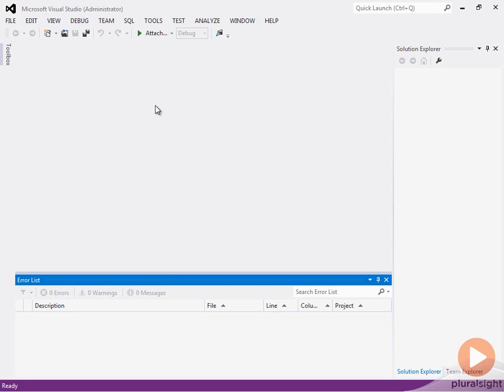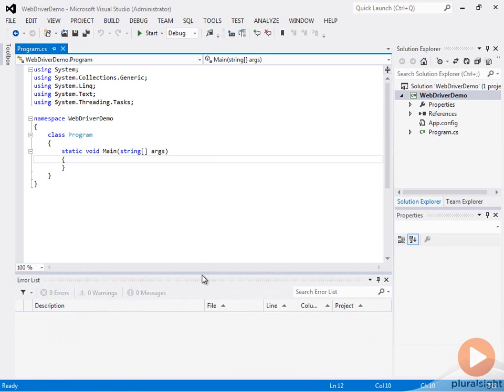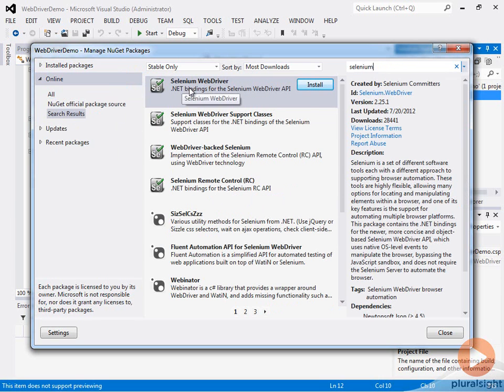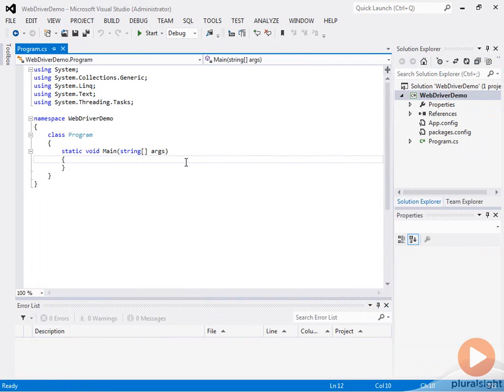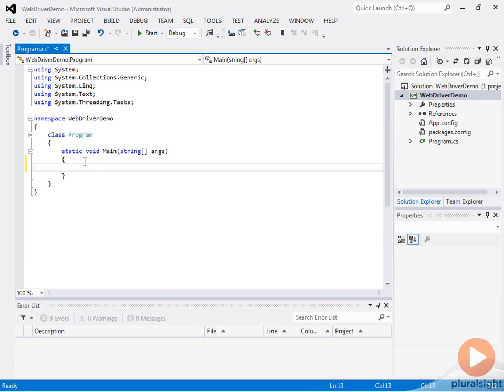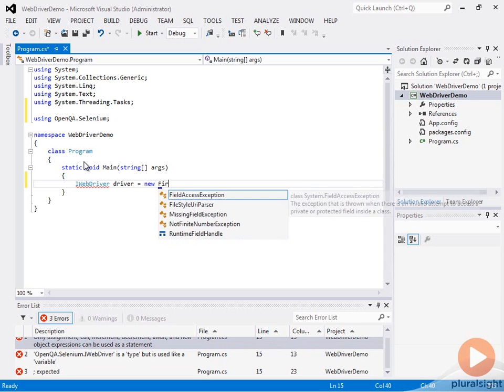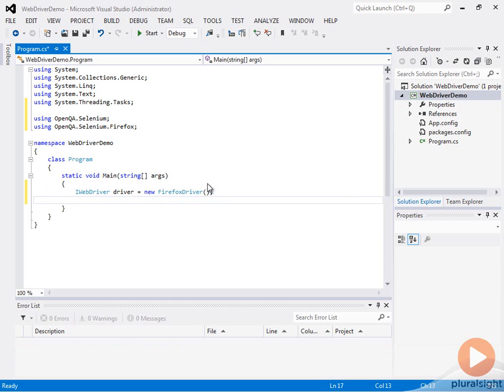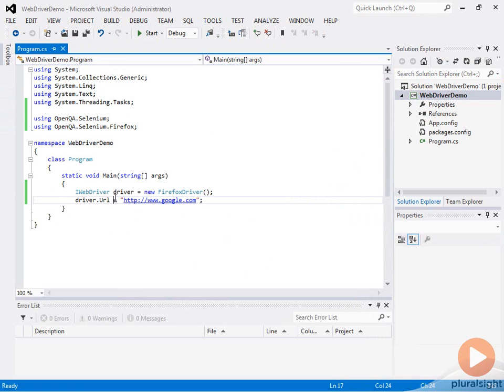Hello,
Regards

VozSoft.com :)